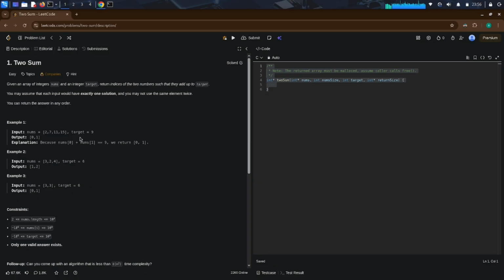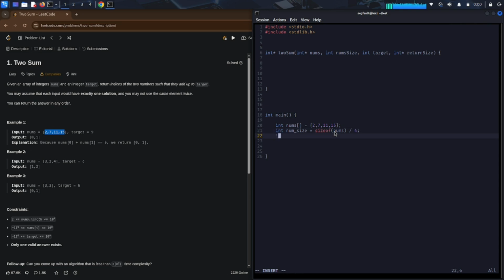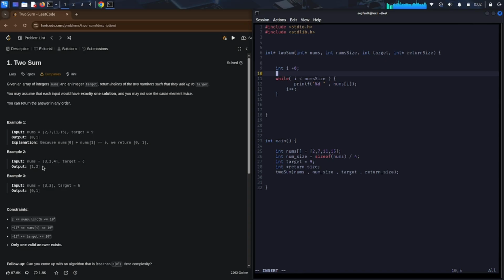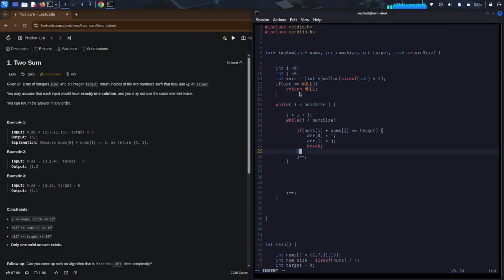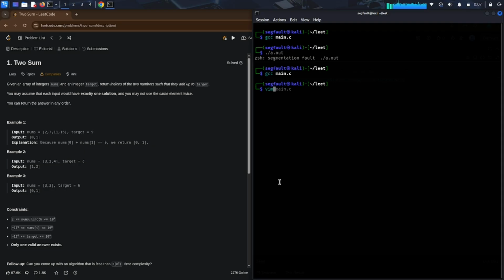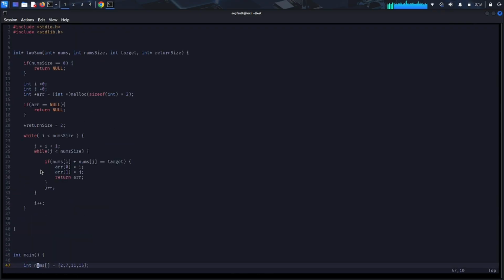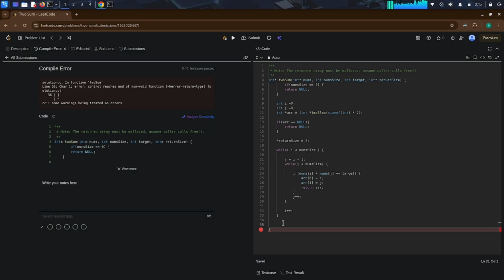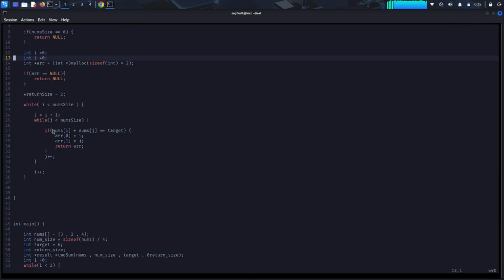Solving Two Sum (LeetCode) in C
In this video, I solve the Two Sum problem from LeetCode using the C programming language, with a strong focus on algorithmic thinking, efficiency, and clean low-level code.